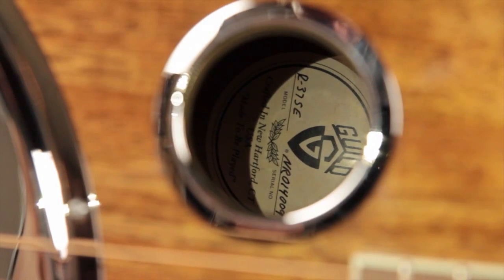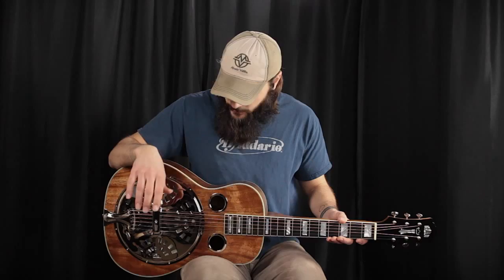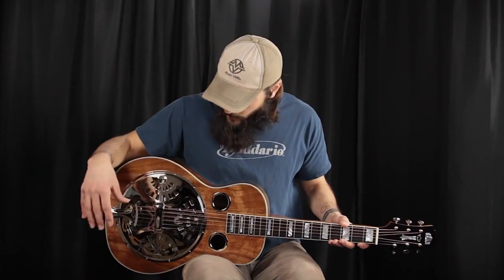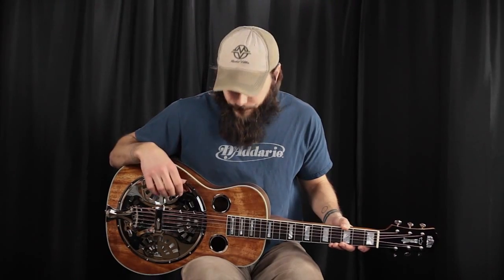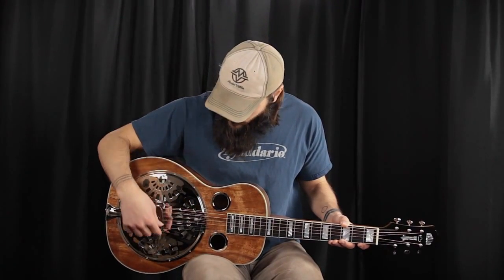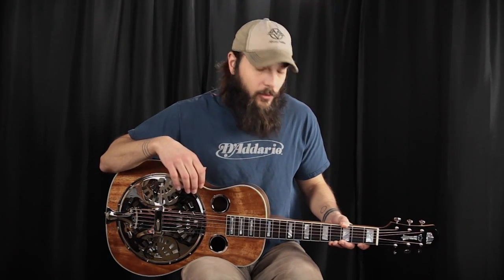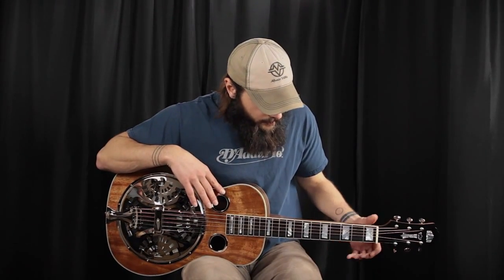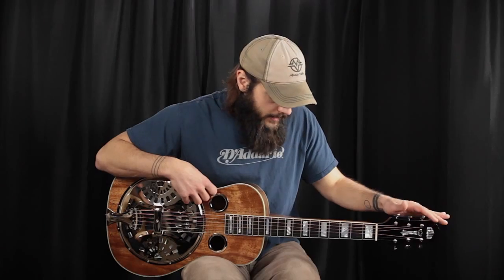Guild R37SE Dobro Review